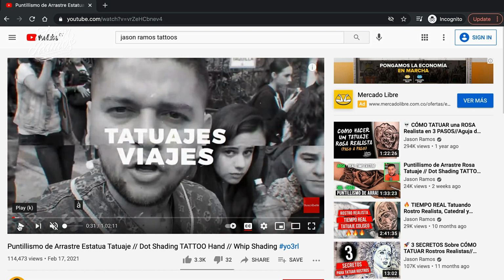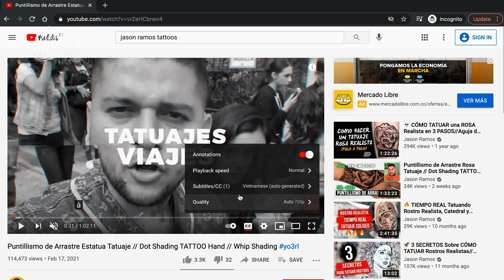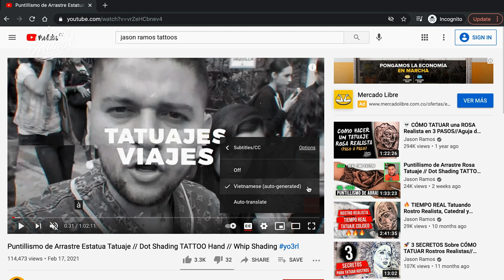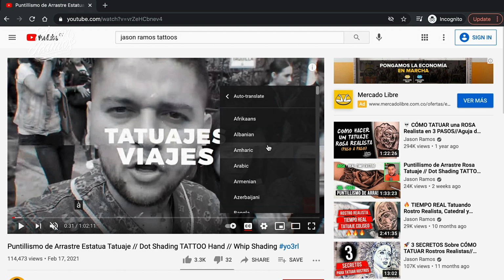HOW TO Put Subtitles On Youtube for ANY LANGUAGE to see my Videos - Jason Ramos Tattoos 💻💻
Si estas listo para llevar tu carrera como tatuador a las grandes ligas en tiempo relámpago, envíame un mensaje por WhatsApp 👇👇

🐅Atención FIERA!!! Descarga Grátis Aquí la Guía del Artista, Descubre los 3 pasos de esta Estrategia que te llevara a Vivir plenamente del Arte👇👇

Únete ya a la Plataforma mas Salvaje para Catapultar Artistas del Tatuaje

Conectate con Og_Produce

Asegúrate de seguirlos en todas sus plataformas, esta marca esta revolucionando nuestra Industria.

Vamos por todo Fiera! Rujeee!!!🐅🐅🐅